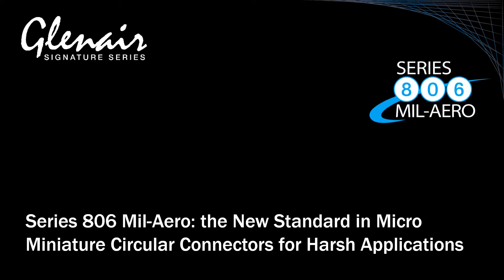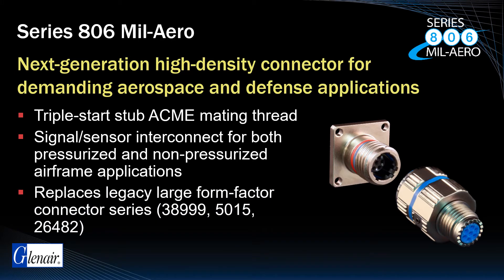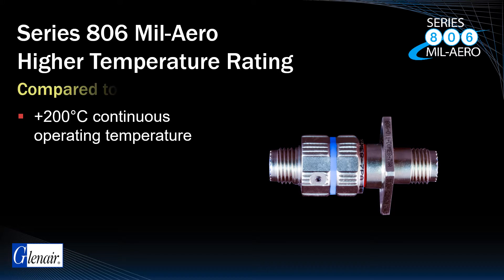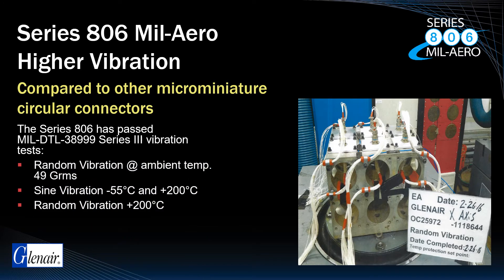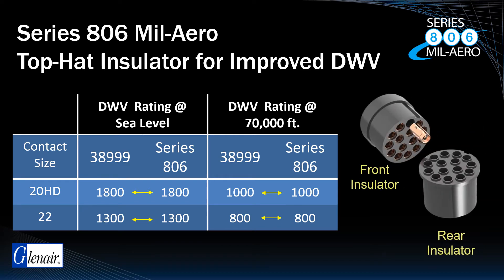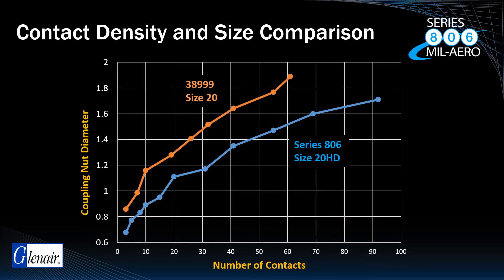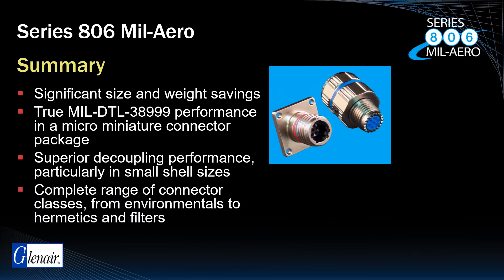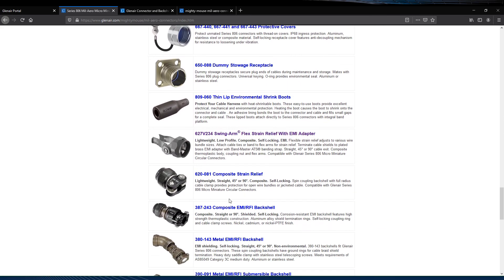Series 806 Mil-Aero: the New Standard in Micro Miniature Circular Connectors for Harsh Applications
The Series 806 Mil-Aero is a high-density, high-performance micro miniature circular ideally suited for harsh military and aerospace applications. The innovative design meets key performance benchmarks for harsh vibration and shock, as well as for aggressive voltage ratings and altitude immersion standards — absolutely meeting and in some cases exceeding MIL-DTL-38999 Series III performance.